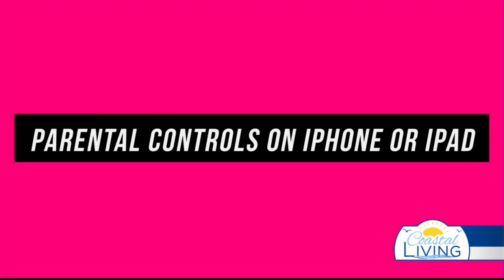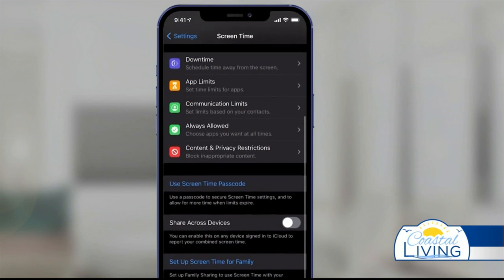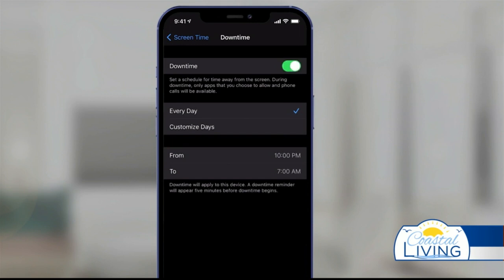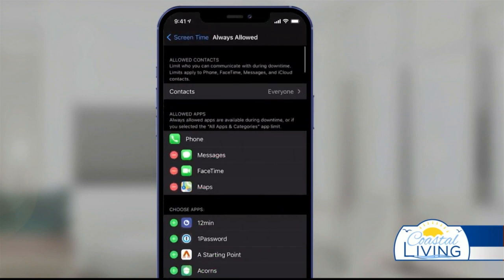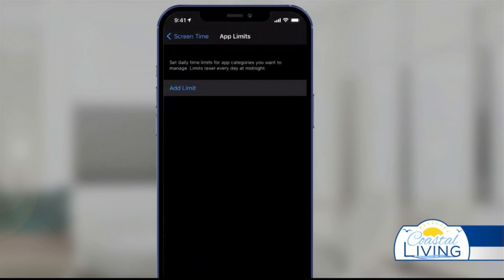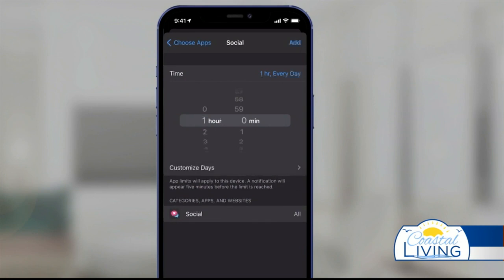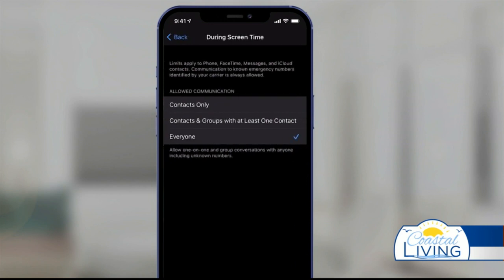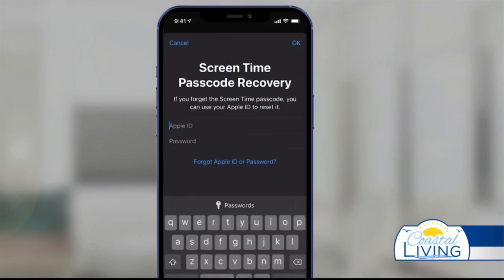How To Put Parental Controls on Smartphone Devices